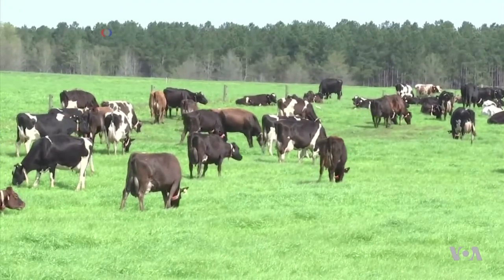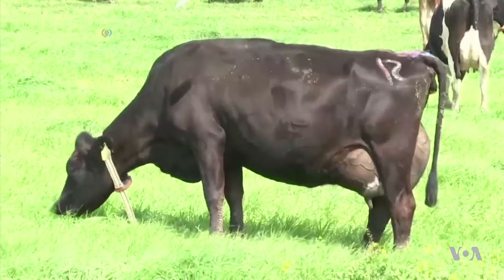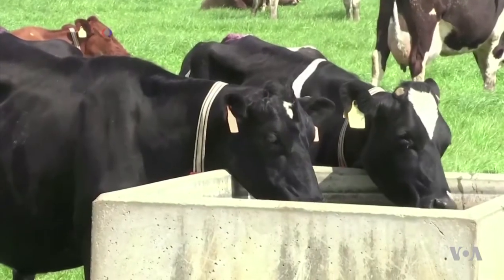Farmers Go High-Tech to Monitor Their Cows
Farmers in the American South are upgrading their cattle to the 21st Century.  With tech tools like AI (artificial intelligence) and Wi-Fi, they are now able to monitor the herd and keep tabs on the animals that drive their business. Arash Arabasadi reports.